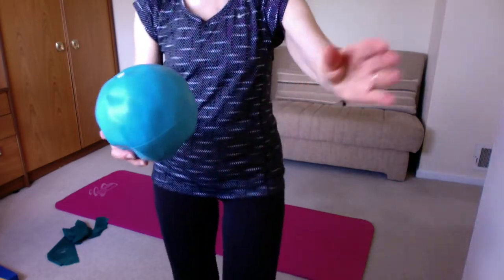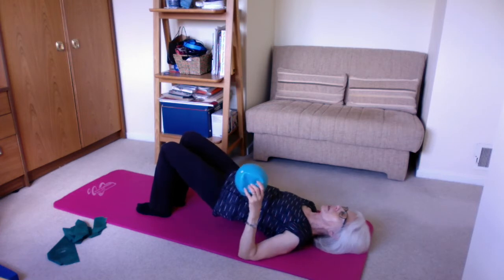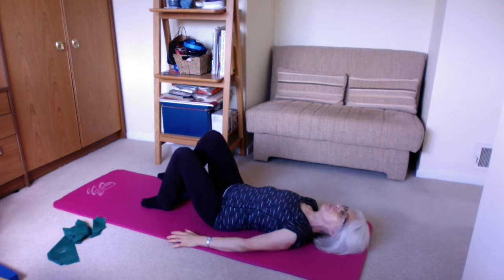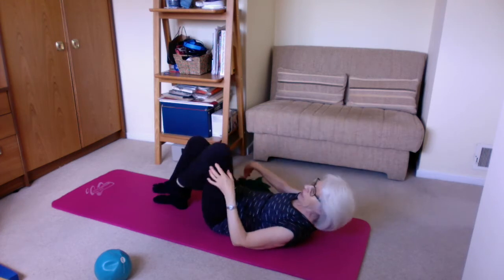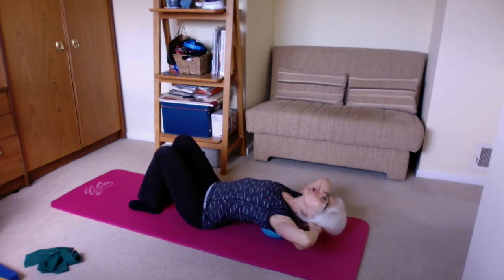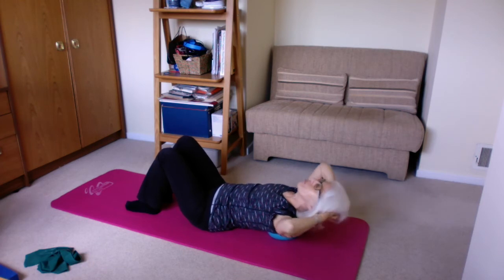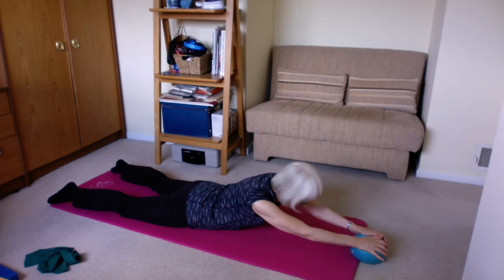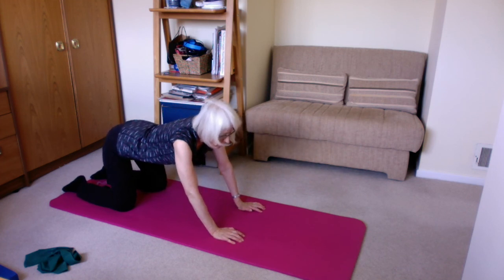Pilates Soft Ball